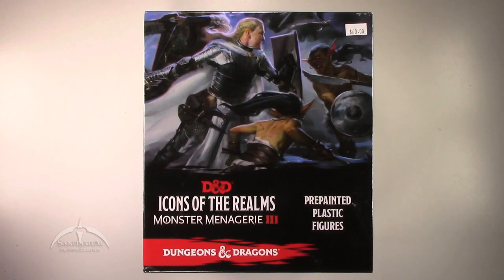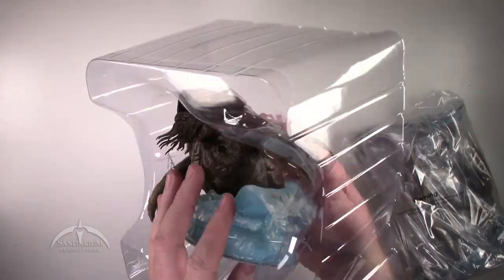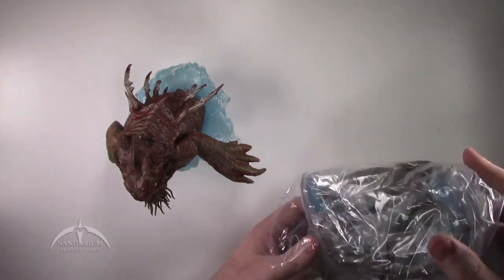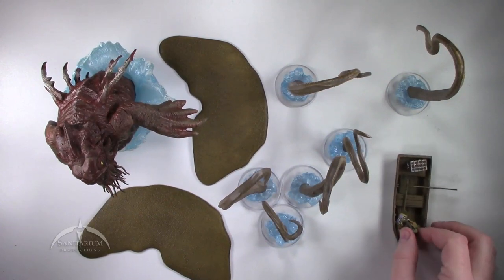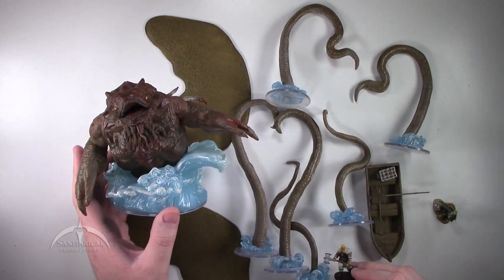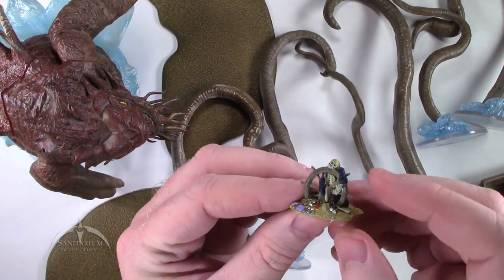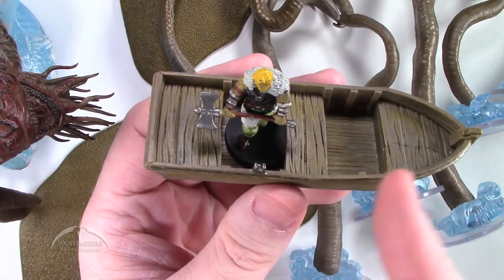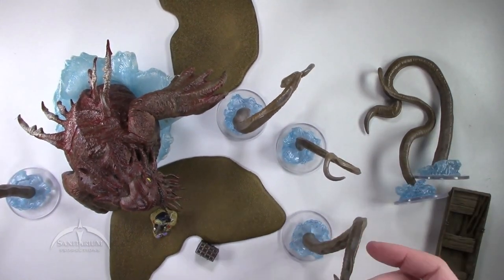Dungeons and Dragons Monster Menagerie III Kraken Premium Figure Set Unboxing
Unboxing video of the Dungeons and Dragons Icons of the Realms Monster Menagerie III Kraken set. In this segment, we tear into the package from the tabletop accessory line of Dungeons and Dragons. You get to see the unboxing, and a full review of the set!